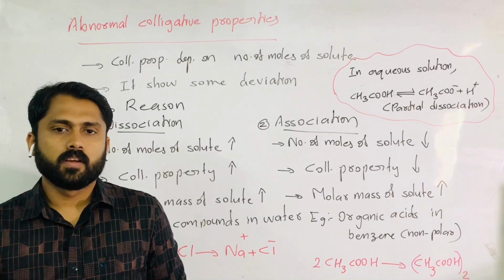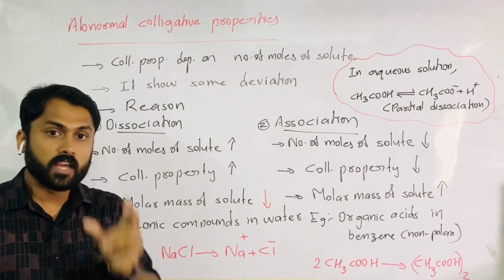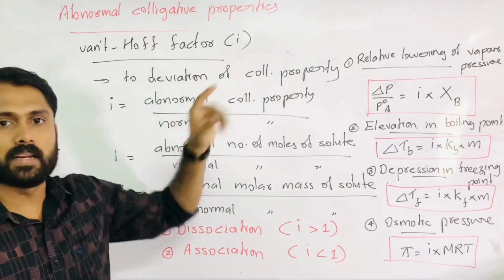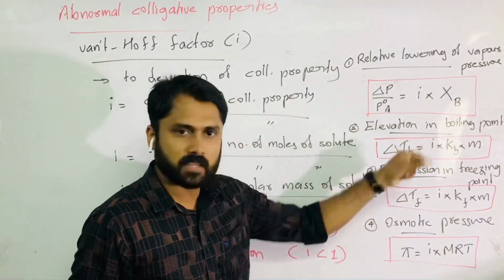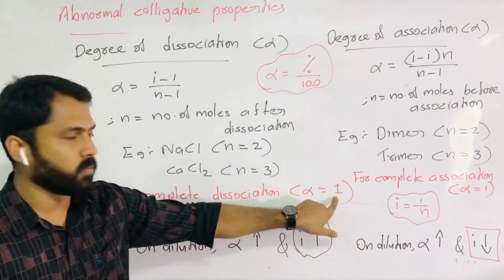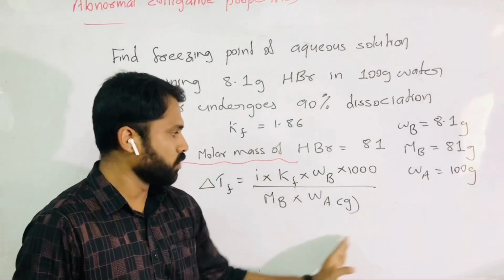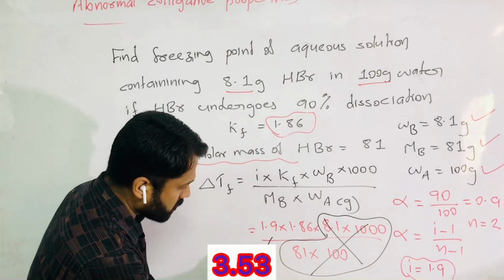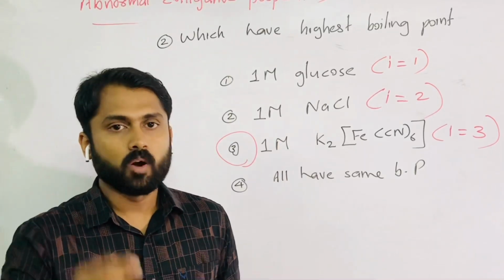Abnormal colligative properties| Plus Two | NEET | JEE | IIT| Vant Hoff Factor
Entrance oriented theory
Model questions
Colligative properties
CBSE exam class